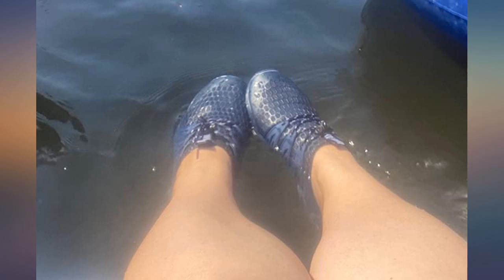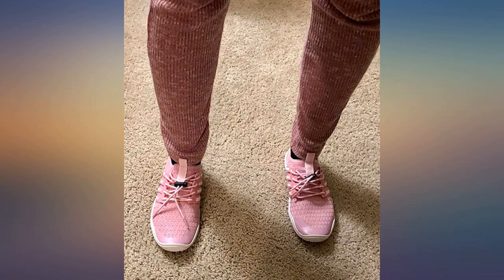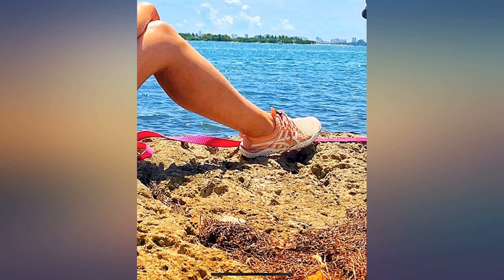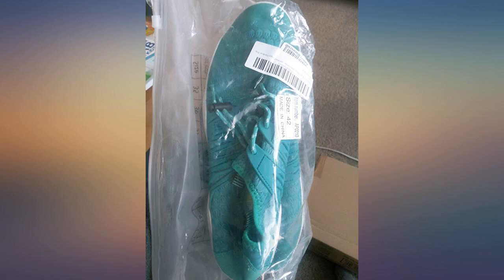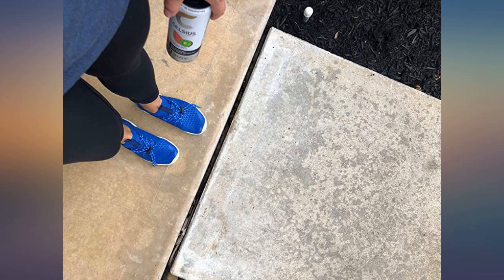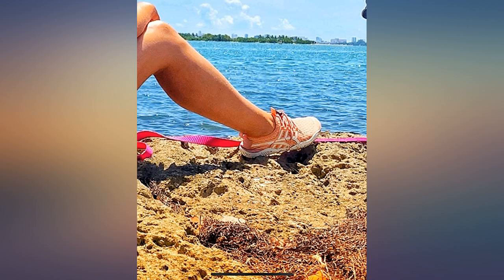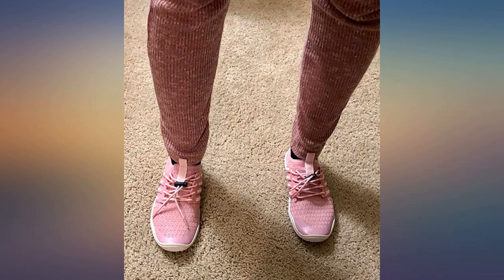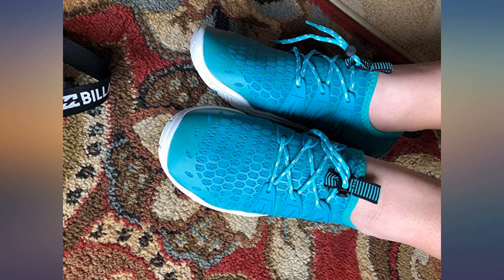WYHAN Water Shoes Mens Womens Quick Dry Barefoot Aqua Socks Diving Sports Shoes for review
Main Features:
Rubber sole. UPPER MATERIALS -- The upper is made of ultra breathable and stretch Lycra material with elasticity and wearability.. UNIQUE DESIGN -- Unique and top-quality anti slip camo rubber sole has several holes on each bottom to ensure water flowing out. The holes would not be big enough to allow sands or rocks inside.. CONVENIENT LACE -- Drawstring elastic-shoelace can quickly adjust the loose, and elastic shoes neckline allows you easily put on and take off.. QUICK-DRY -- The water socks are ultra-lightweight. You don't even feel anything but only freedom and comforts. Top-of-the-line neoprene material is stretchy, breathable and retains shape for low maintenance wear.. OCCASION -- Multi-functional water shoes for snorkeling, swimming, diving, surfing, jogging, yoga training, kayaking, driving, walking, fishing, cycling, kayaking, windsurfing, weight training, sailing, parasailing, boating, cycling, pool, yoga, pilates, beach volleyball, garden, and so on.